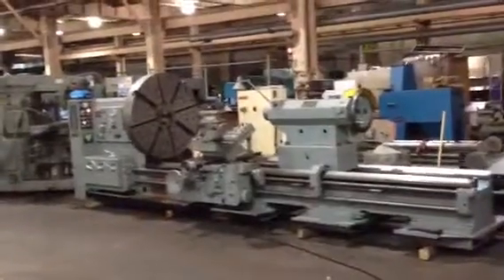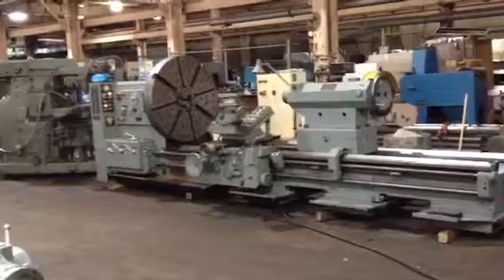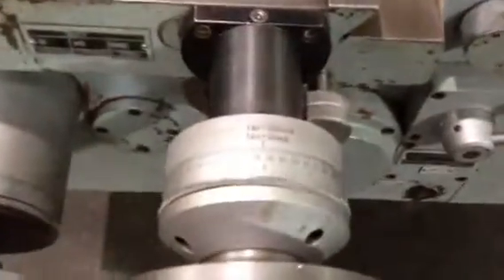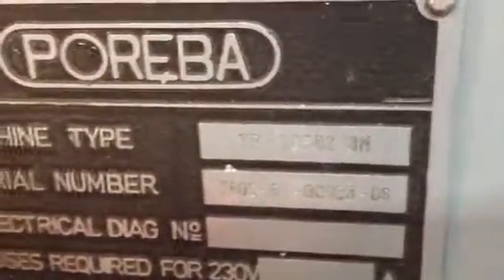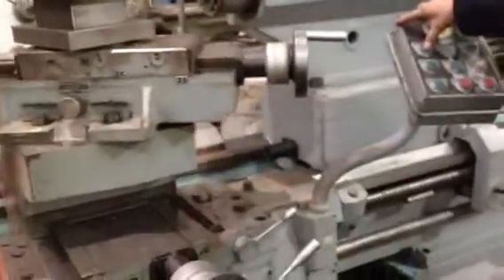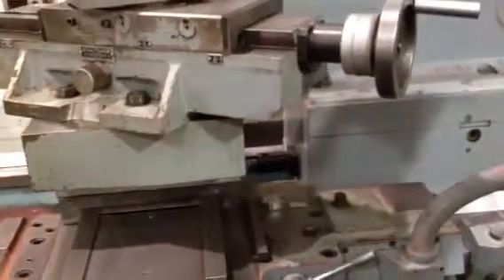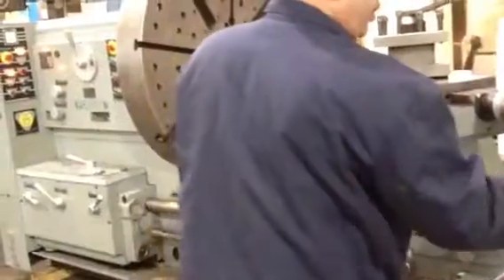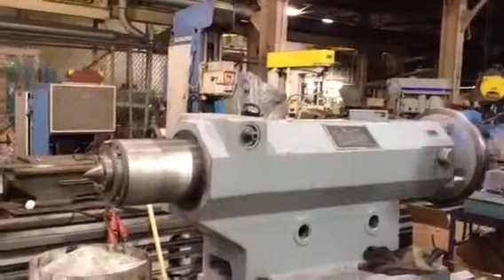53" X 120" POREBA HEAVY DUTY LATHE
53" X 120" POREBA HEAVY DUTY LATHE
MODEL: TR 135B2/3M, S/N: 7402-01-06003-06,